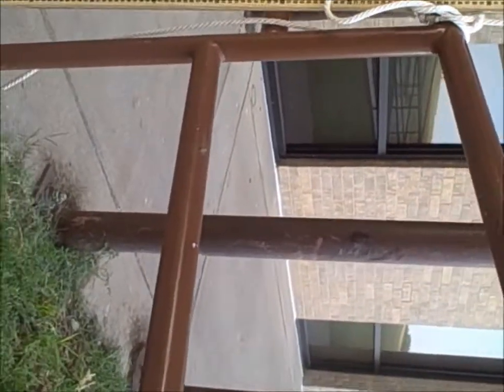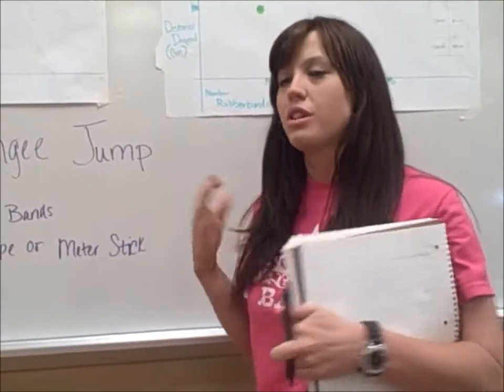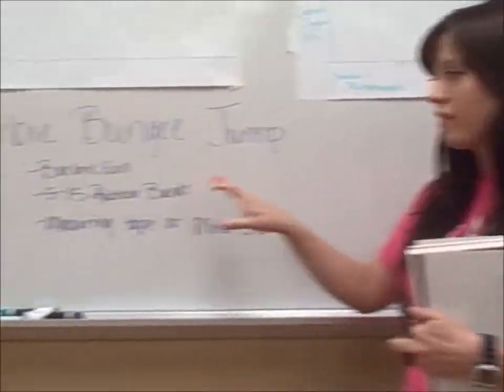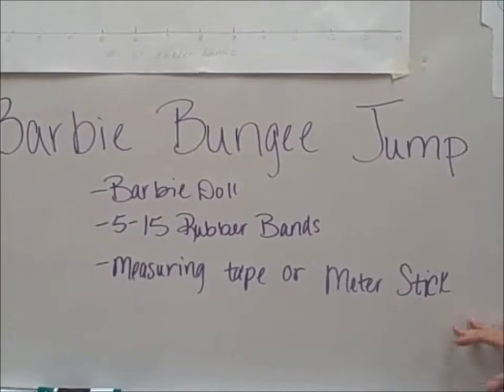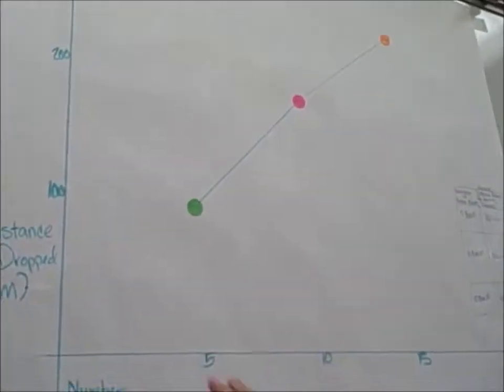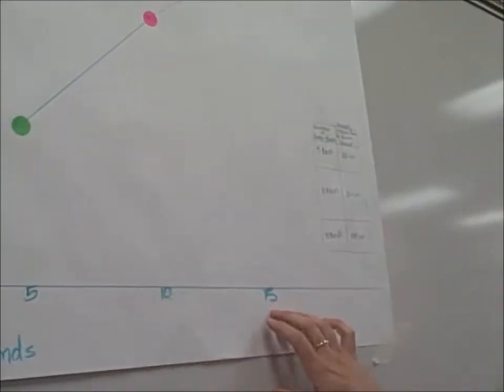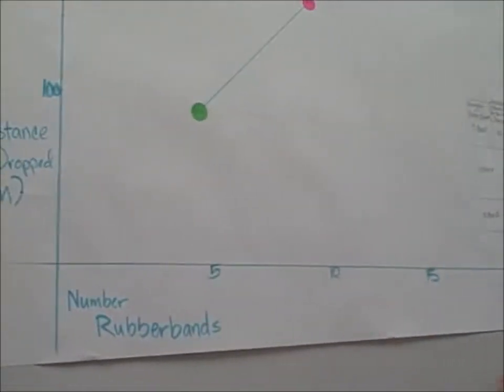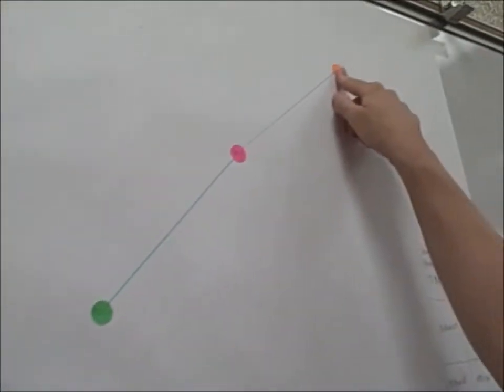Science Labs Video Diary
Weatherford College alternative teacher certification Content Week grades 4-12, video has various lab ideas and demos